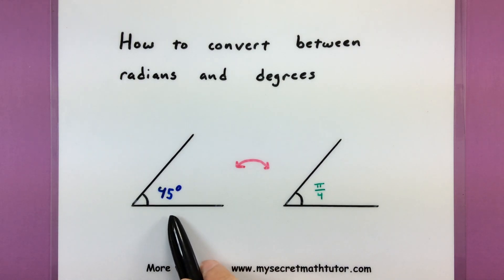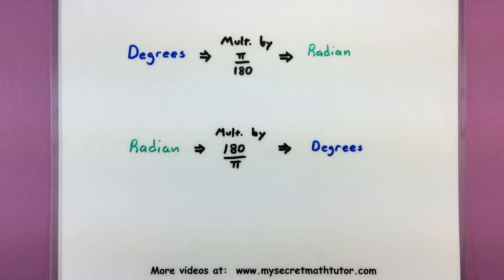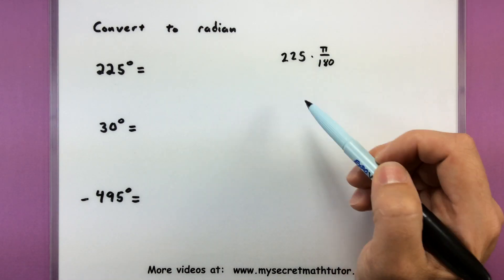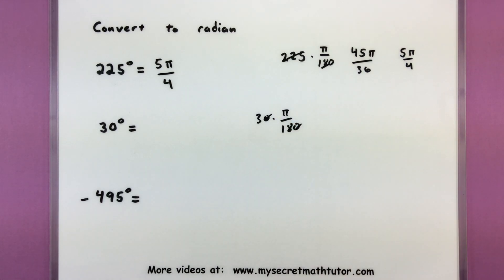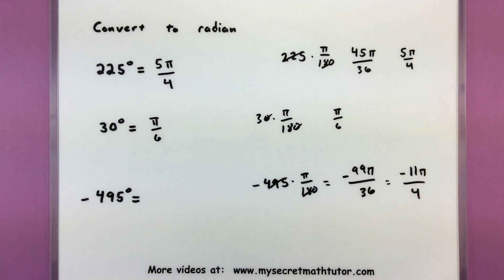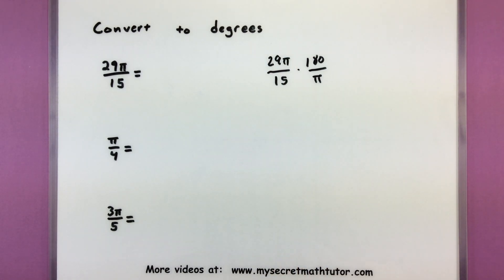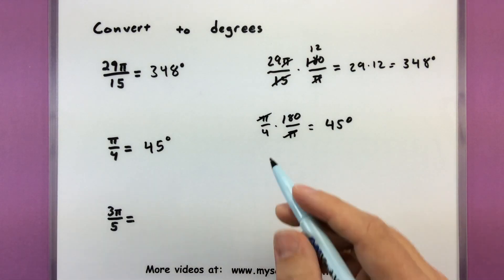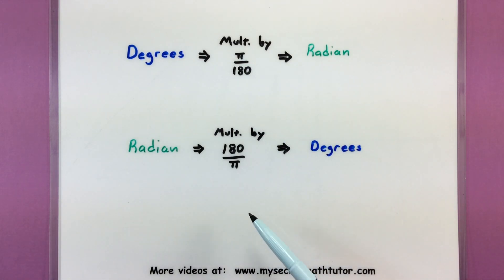Trigonometry - How to convert between radians and degrees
Radians play a bigger role in future classes, so knowing how to take degrees into radians is essential.  Check out this video for how that conversion process works.